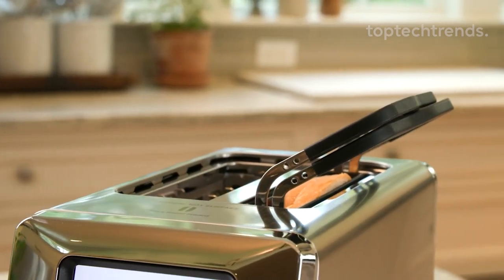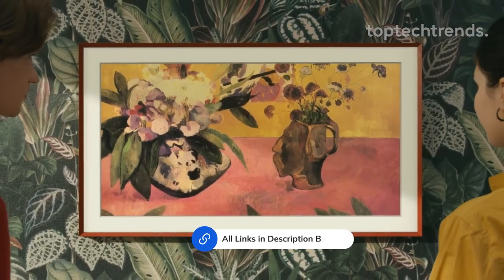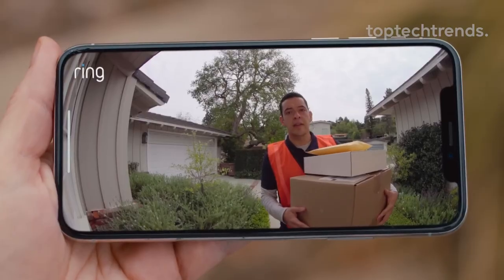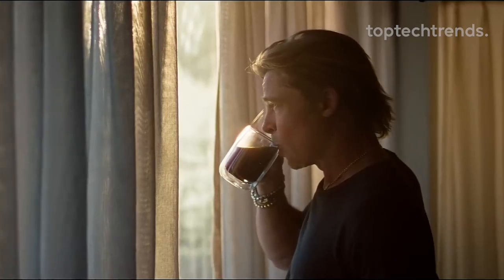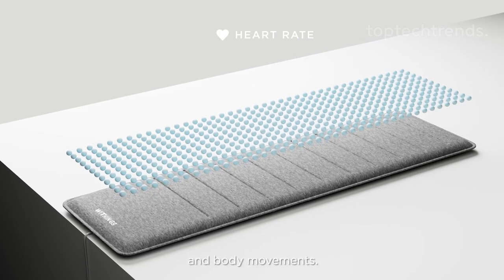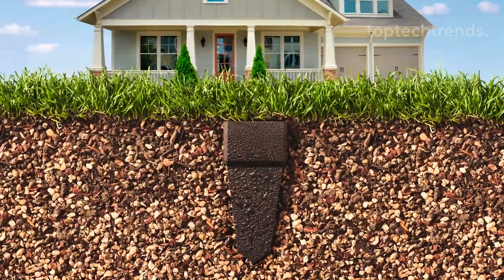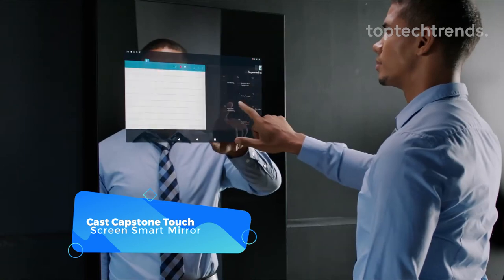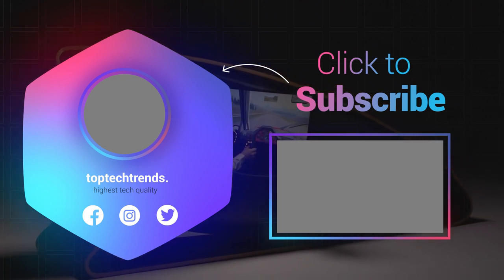Smart Home Gadgets You Didn’t Know Existed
In today's video, we're exploring innovative home tech! The Frame TV is more than a screen—it's a masterpiece that blends seamlessly into your decor. With the Ring Video Doorbell, see and talk to visitors from anywhere. And wake up to freshly brewed coffee with TrueBrew™. Smart mirrors now integrate into your daily routine. 🚀🔧📱

 Share your excitement in the comments below! 🎥

🔗 LINKS

Frame Art Mode 4K HDR Smart TV
Ring Video Doorbell
De'Longhi TrueBrew Coffee Maker
Kohler DTV+ Digital Showering
Withings SleepTracking Pad
Moen Smart Sprinkler Controller
Revolution Touchscreen Toaster
Capstone Touch Screen Smart Mirror

⏳ TIME STAMPS
00:00   Introduction
00:22 Frame Art Mode  4K HDR Smart TV
01:08 Ring Video Doorbell
02:15 De'Longhi TrueBrew  Coffee Maker
03:04 Kohler DTV+ Digital Showering
03:36 Withings SleepTracking Pad
04:13  Moen Smart Sprinkler Controller
04:59 Revolution  Touchscreen Toaster
05:41 Capstone Touch Screen Smart Mirror
00:06 Outro

9 Best Tech Gadgets to Buy on Amazon

Cool Gadgets You Can Order Right Away!

Must Have Gadgets For Your Next Trip